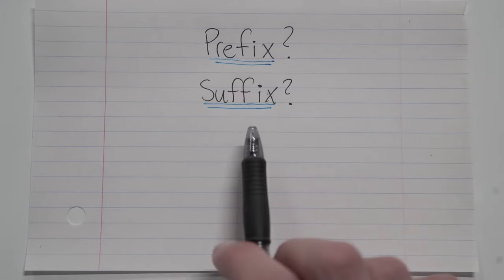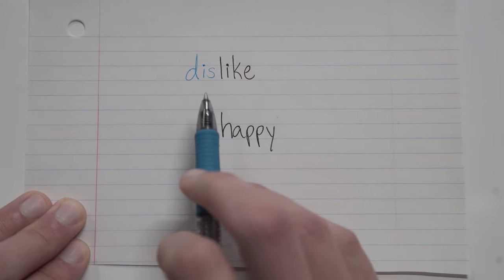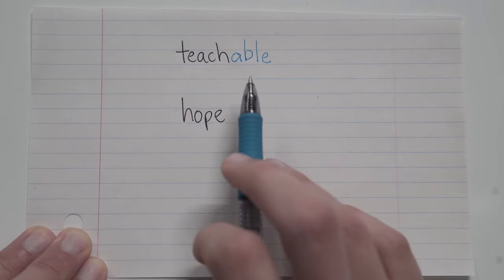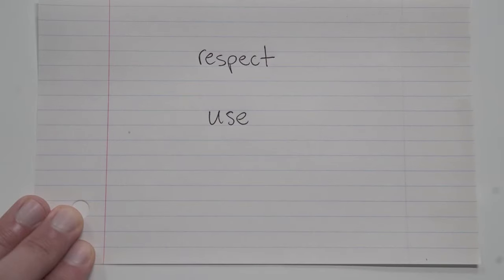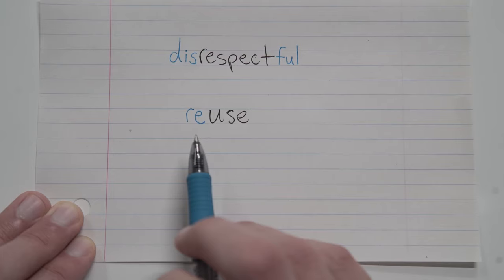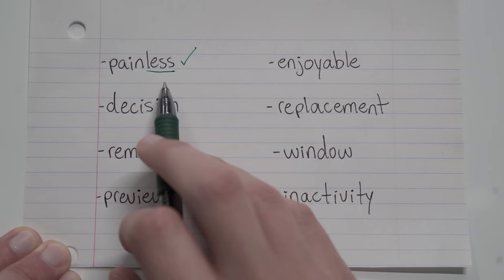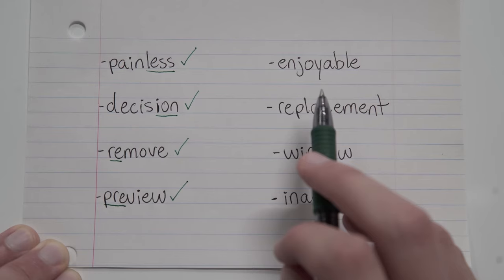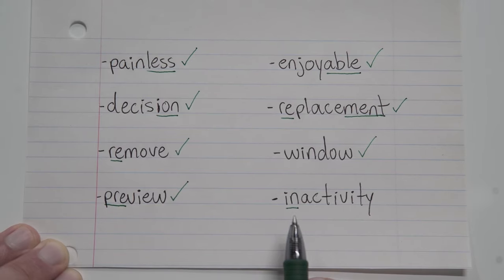PREFIXES & SUFFIXES | English Lesson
PREFIXES & SUFFIXES

In today's lesson, Kevin teaches you how to identify and use prefixes and suffixes.

NOTE: At 4:45 in the video, we cover the word "enjoyable." We mention the suffix ("-able"), but there is also a prefix we neglected. That prefix is "en-," meaning "within." To "enjoy" something means to find joy WITHIN it. Furthermore, at 5:30, you could argue that true base word is "act," not "active," as even "active" can be pared down (since it has the suffix "-ive"); however, the word "inactivity" comes from the word "active," not "act," so this one is a little more gray.

DIRECTIONS: Circle the prefix and underline the suffix in each word below. Some words may not have prefixes or suffixes at all.
1. management
2. journalism
3. fairness
4. pillow
5. rearrange
6. incorrect
7. miscommunication
8. imagine
9. unequal
10. irreversible

ANSWERS:
1. suffix: “-ment”
2. suffix: “-ism”
3. suffix: “-ness”
4. no prefix or suffix
5. prefix: “re-”
6. prefix: “in-”
7. prefix: “mis-” // suffix: “-ion”
8. no prefix or suffix
9. prefix: “un-”
10. prefix: “ir-” // suffix: “-ible”